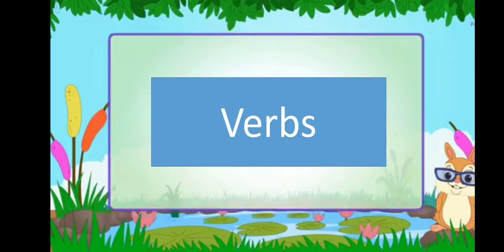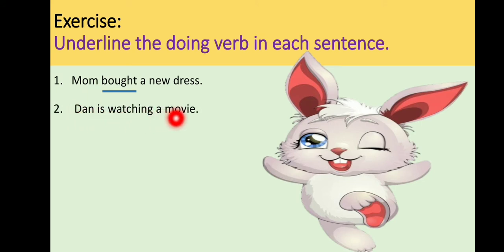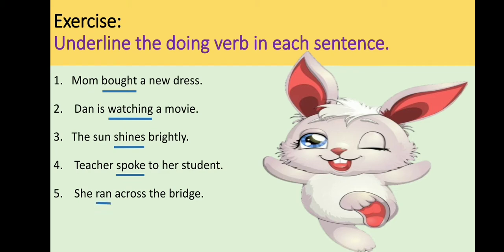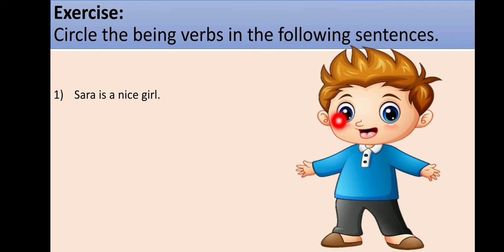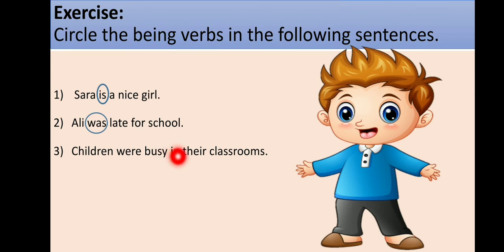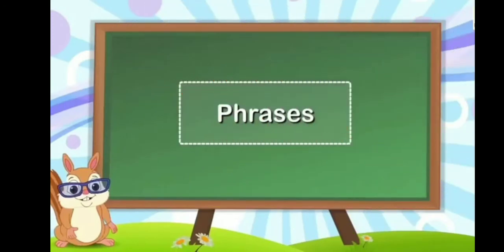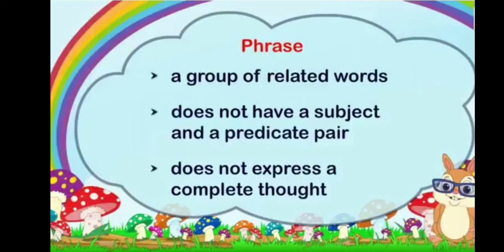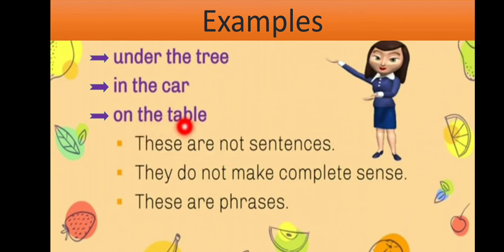Lecture-15 Reinforcement (Unit:3+4)